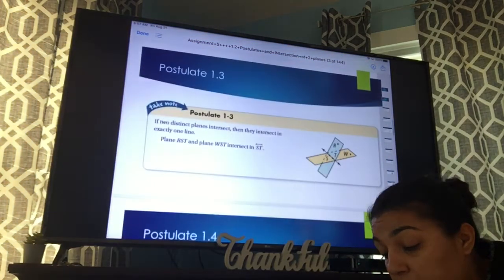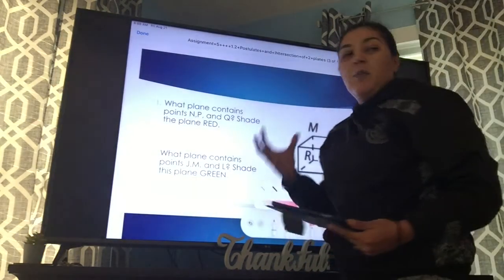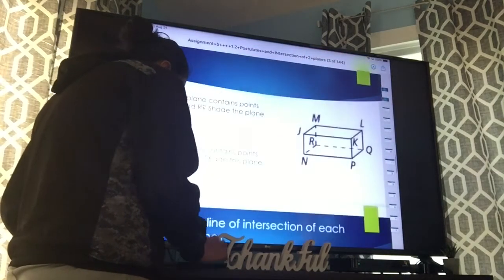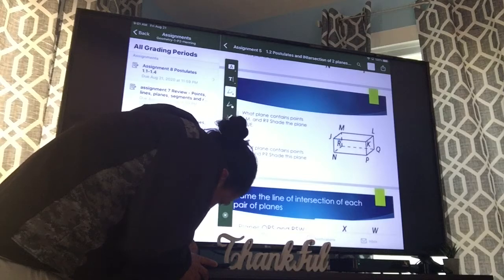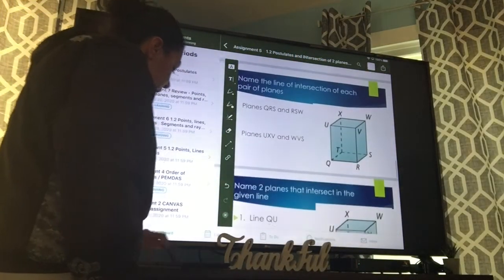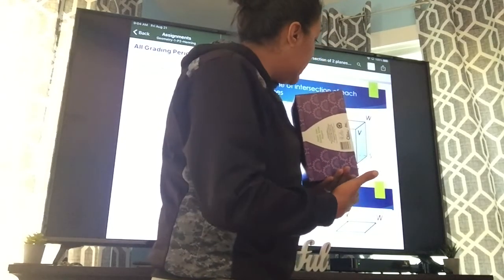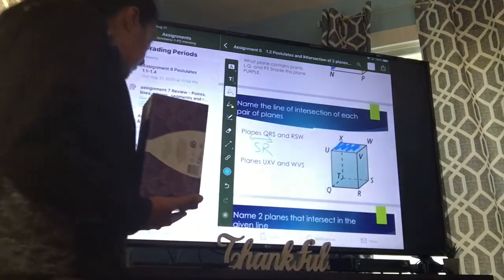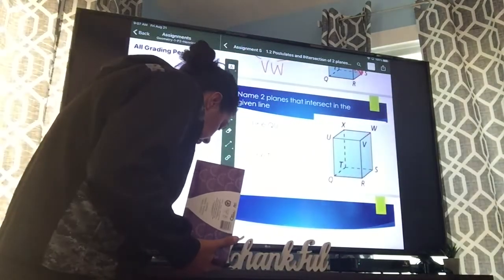Postulates and intersections video part 1